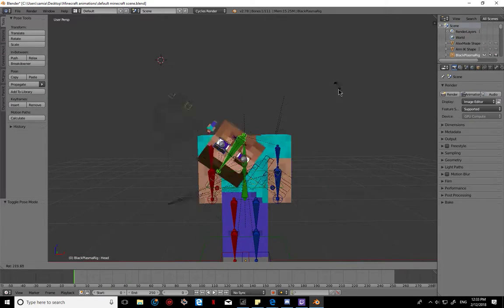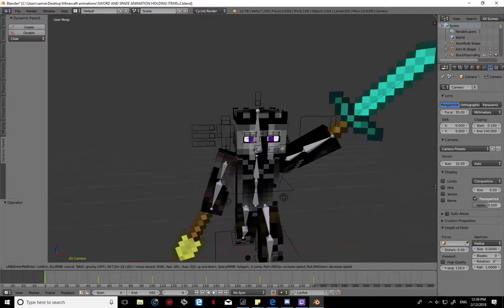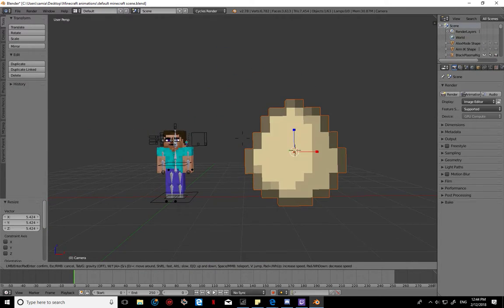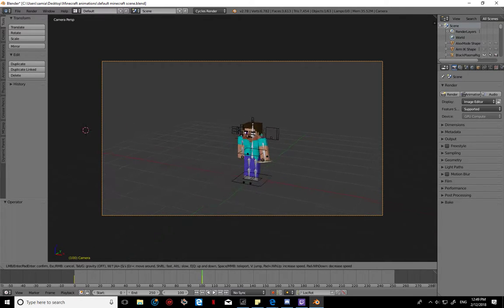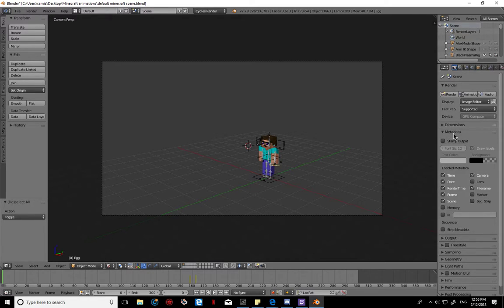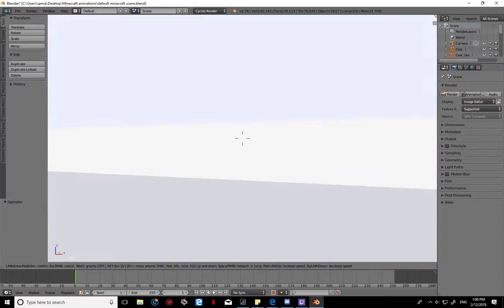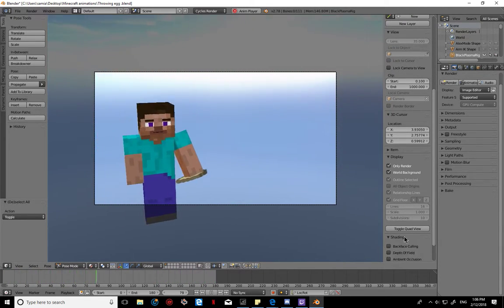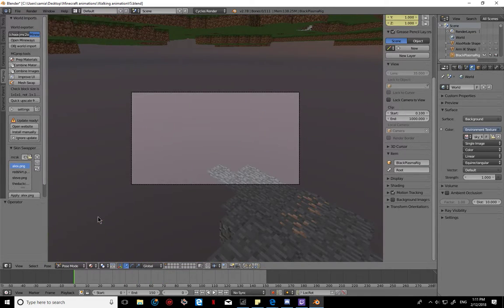Animation video me showing you how i do it.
Hope you enjoy this video its  me doing animations and showing you how I do it if you enjoy and or find it helpful make sure to leave a like down below or if you didn't then dislike sub unsubscribe idc JUST ENJOOOOY!